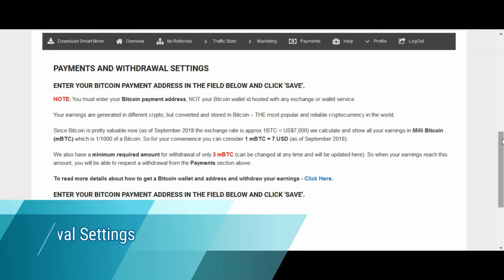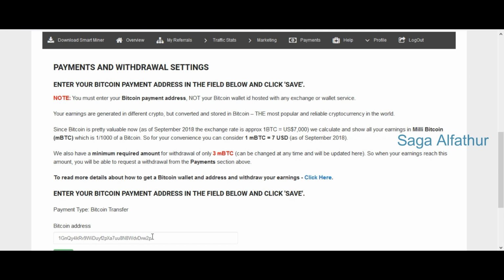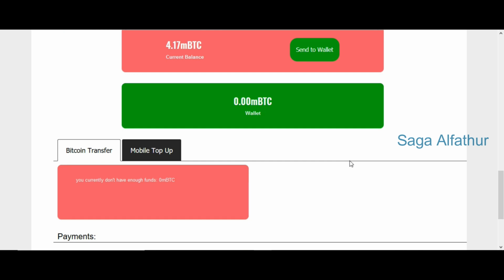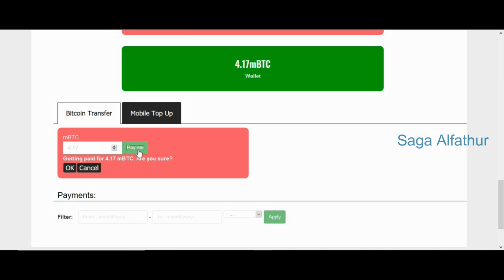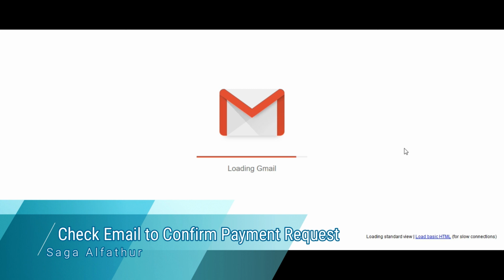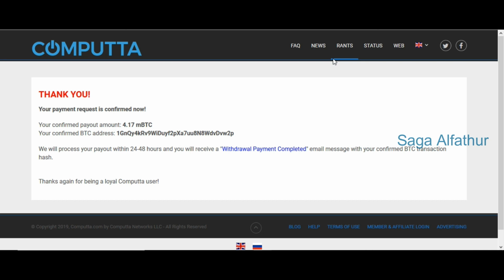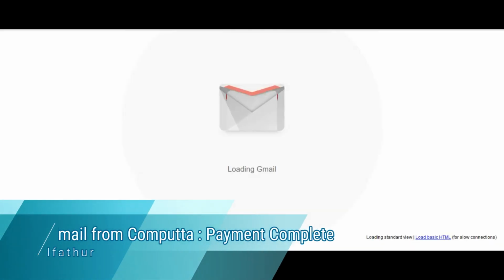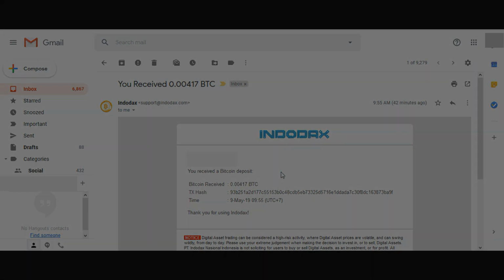Computta Scam !!! See My Computta Payment Proof | Computta Mining is a Smart Miner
Computta mining is not scam because this video show you the computta payment proof. If you want to see how to mining bitcoin using computta smart miner app, you can see computta review on my other video here :

How to earn money / bitcoin online fast and free with computta smart miner app, Just follow the step to get free money online from internet using apps:

2. Enter your email & password
3. Download Computta Smart Miner App and Start Earning Money / BTC Online

If there are questions please fill in the comments section below.

Support us:
Bitcoin Address:
1GnQy4kRv9WiDuyf2pXa7uu8N8WdvDvw2p